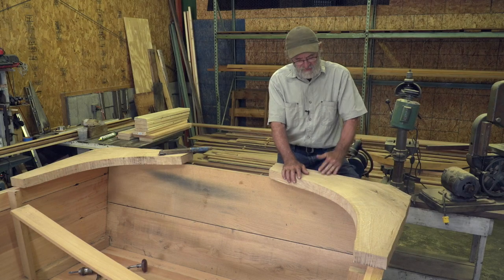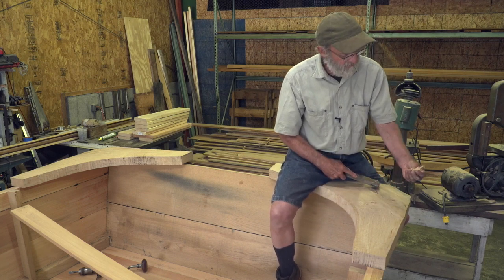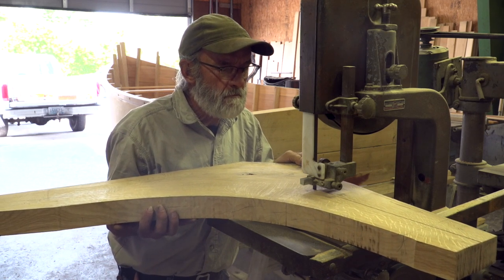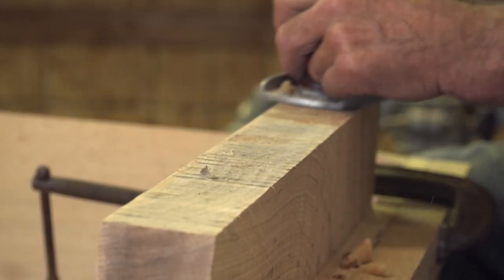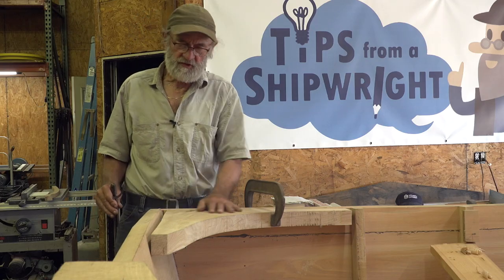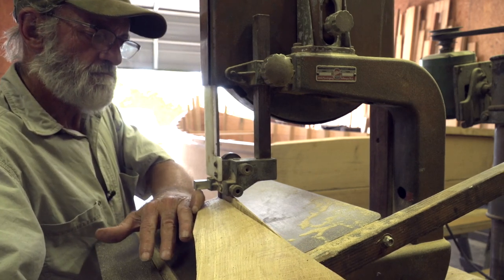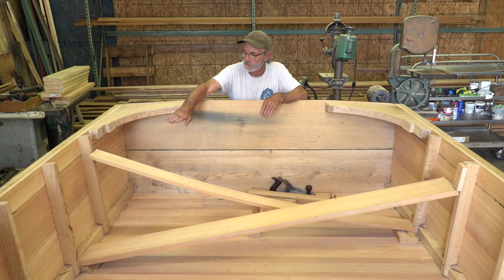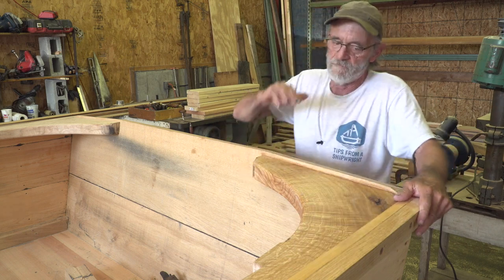TIPS Season 3 - Episode 6: Installing the knees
Change of plans, the knees we cut out looked so nice we're not gonna wait to enjoy them, they're going in the 18' foot skiff!